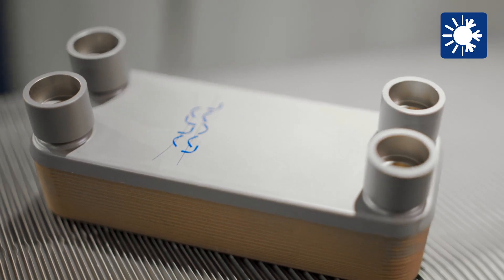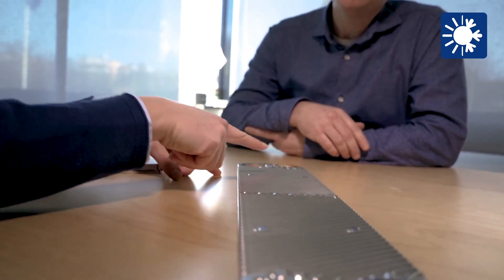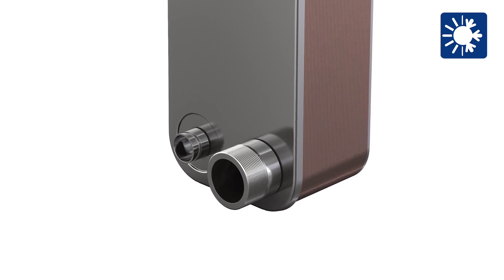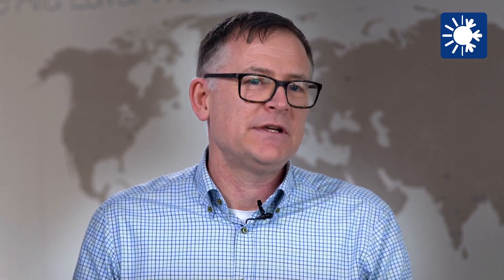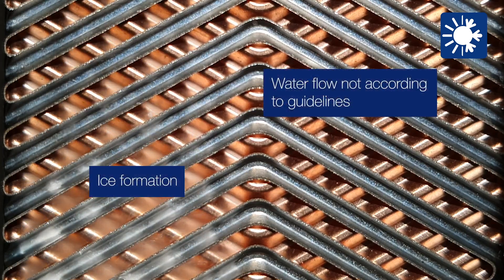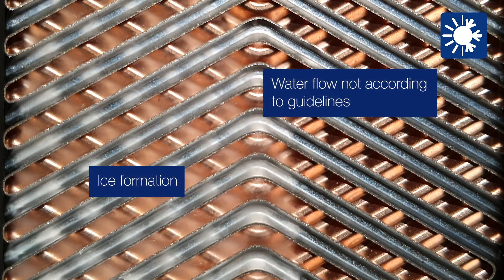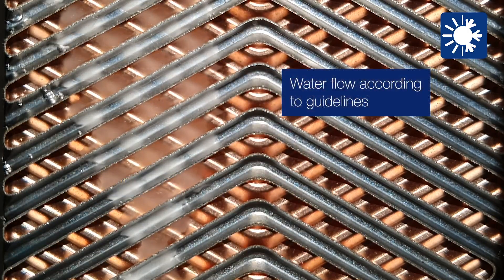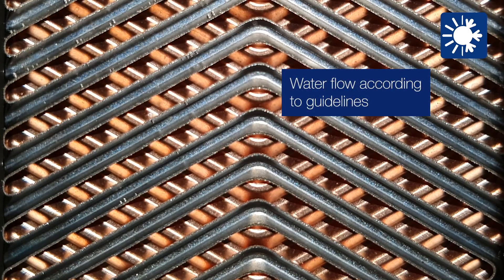IceSafe - How to ensure both reliable performance and a longlasting product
Thermal Specialist Fredrik Strömer describes how to avoid freezing in heat exchanger applications going below 0 degrees.